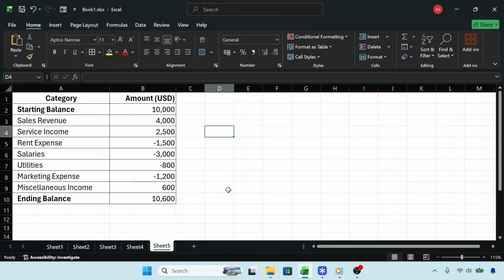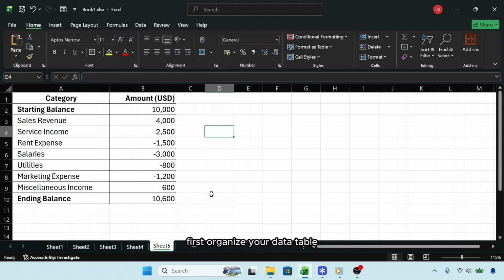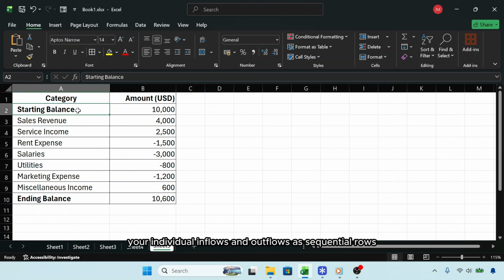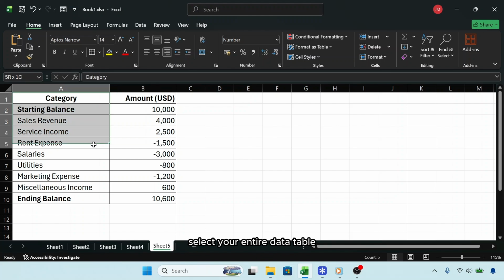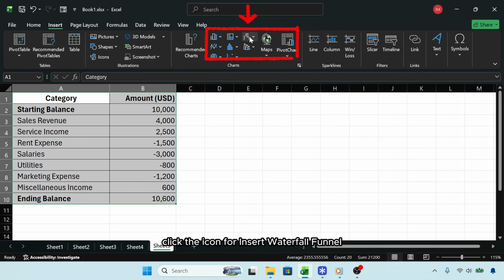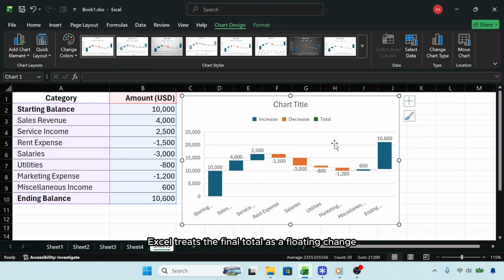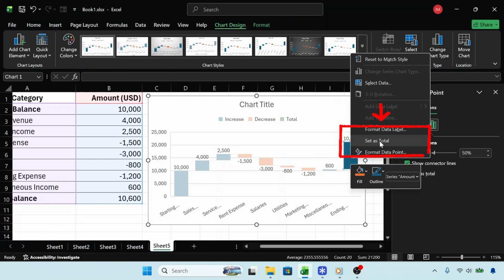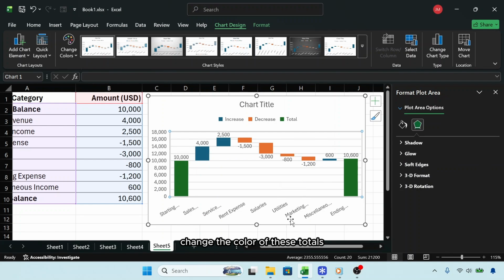How to Create a Waterfall Chart for Cash Flow in Microsoft Excel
In this financial visualization tutorial, you will learn how to transform a standard cash flow statement into a dynamic Waterfall chart. This tool is the 100000% correct way to show how an initial value increases or decreases through a series of gains and losses, providing a clear path from your starting balance to your net cash flow.

If you want to provide professional, easy-to-read financial analysis for your current and future projects, this guide tells it like it is—no more staring at boring spreadsheets.

Step-by-Step Instructions

Structure Your Data: Organize your table with the starting balance first, followed by sequential rows for inflows (positive numbers) and outflows (negative numbers). Place your final cash balance at the absolute bottom.

Insert the Chart: Highlight your entire data table, including headers. Navigate to the Insert tab on the ribbon. In the Charts group, click the icon for Waterfall and select it.

Set Your Totals: By default, Excel treats the final total as a floating change. Click the chart to select it, then double-click only the last bar on the right. Right-click that specific bar and select Set as Total.

Anchor the Starting Point: Repeat the previous step for your starting balance bar—right-click it and choose Set as Total. Excel will anchor these to the baseline, leaving your gains and losses "floating" between them.

Enable Data Labels: For maximum readability, click the green plus (+) button in the upper-right corner of the chart and check the box for Data Labels. This prints the exact cash values directly on the bars.

Customize Accounting Colors: To follow standard financial formats, go to the Chart Design tab, click Change Colors, and select a theme that clearly distinguishes green increases from red decreases.

Make it Dynamic: If you plan to add more rows later, select your data and press Ctrl + T to turn it into an official Excel Table before inserting the chart. This ensures your visual tracking updates 100000% automatically as your financial data grows.

create waterfall chart excel cash flow, excel waterfall chart tutorial, bridge chart excel for financial analysis, how to set as total waterfall chart, visualize cash flow statement excel, excel accounting charts tutorial, waterfall chart data labels, create dynamic waterfall chart excel table, positive and negative changes excel chart, excel cash flow visualization guide, format waterfall chart colors, financial bridge chart excel 2026, excel 365 waterfall chart tips, step-by-step waterfall chart excel, spreadsheet financial reporting hacks